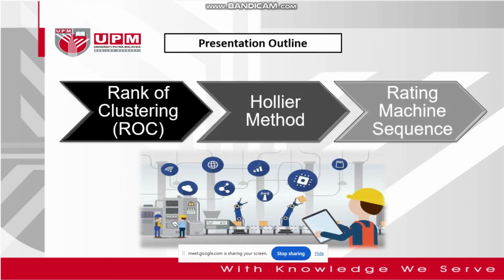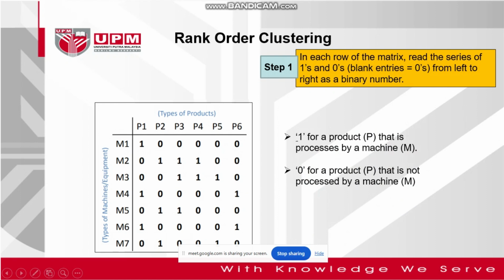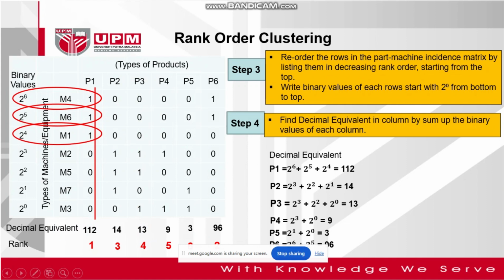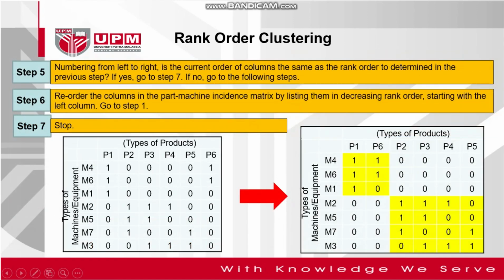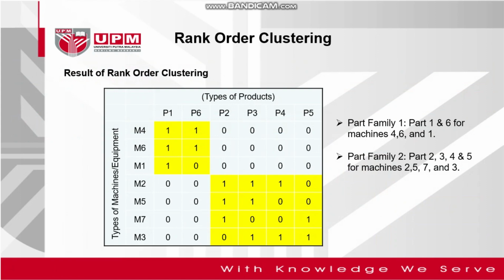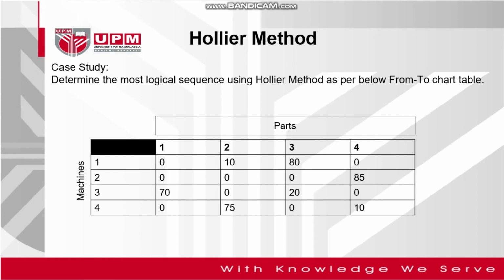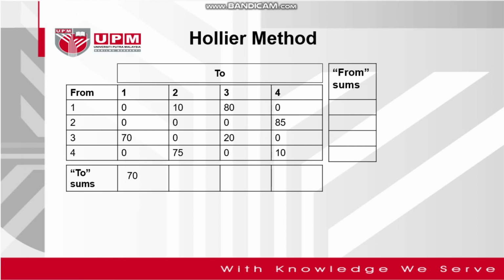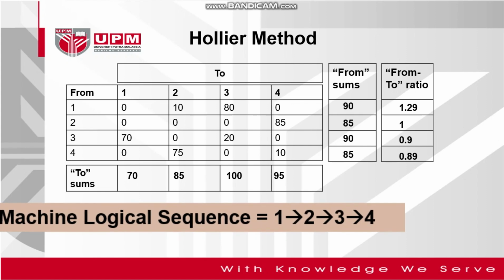Rank Order Clustering & Hollier Method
This video presents a case study of Rank Order Clustering and Hollier Method.